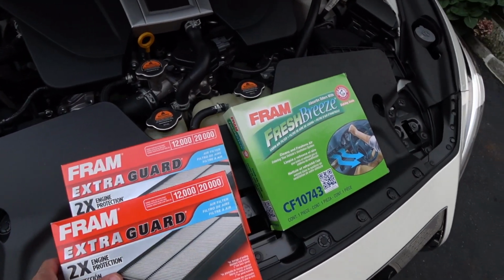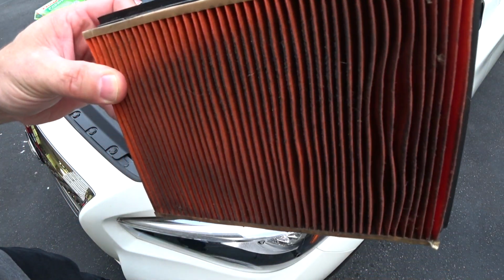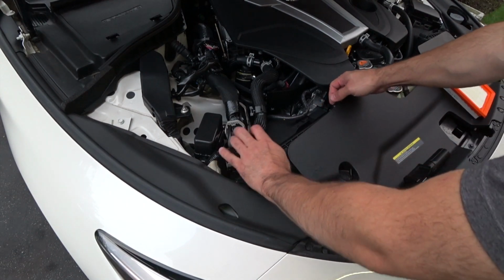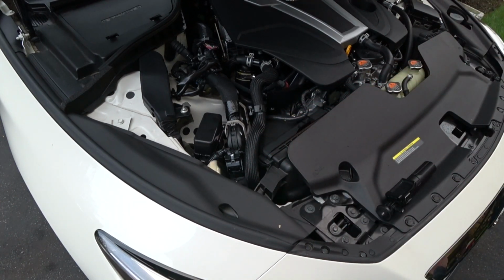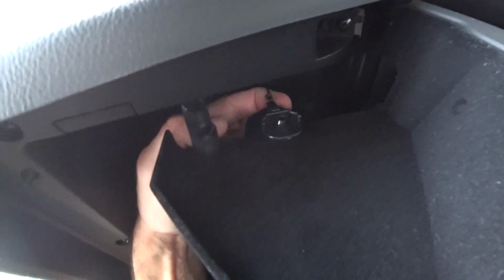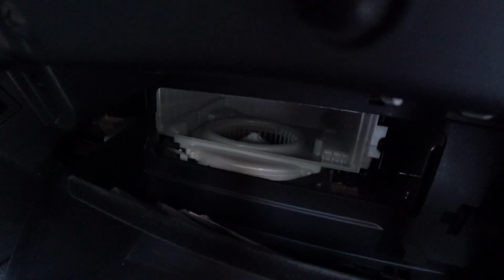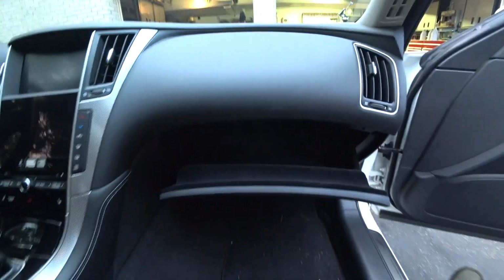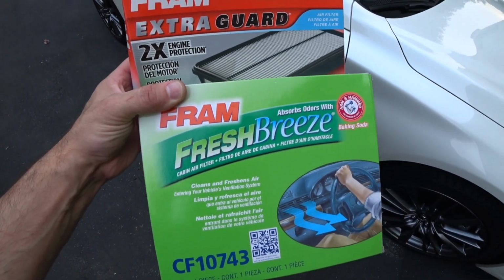Infiniti Q50 Cabin Filter & Air Filter Replacements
Infiniti Q50S Red Sport Cabin filter and Air Filter Replacements.
Fram Cabin Filter Fresh Breeze
Fram Air Intake Filter
This works on all Q50 and Q60 models. Just verify filter fitment for your engine size. Cabin filter is the same across the model ranges